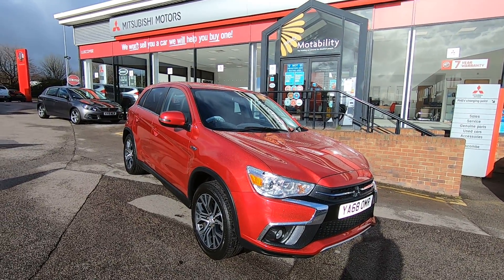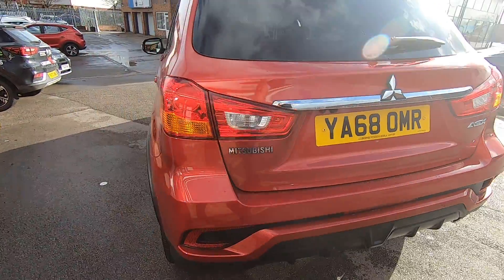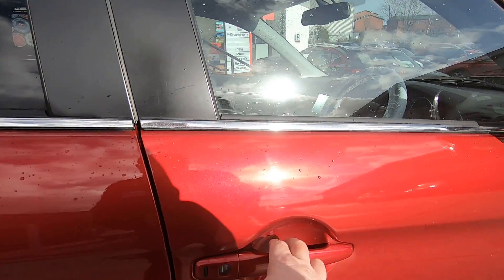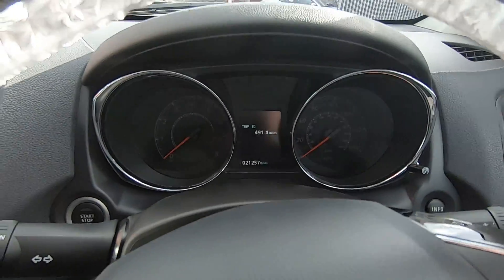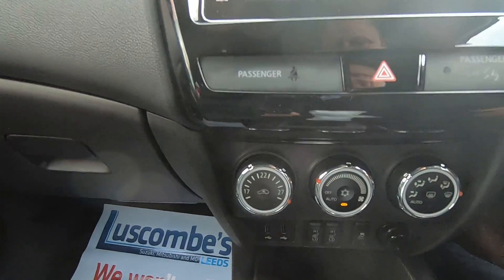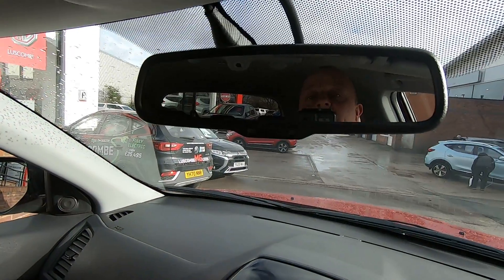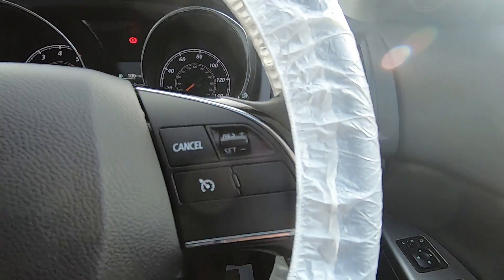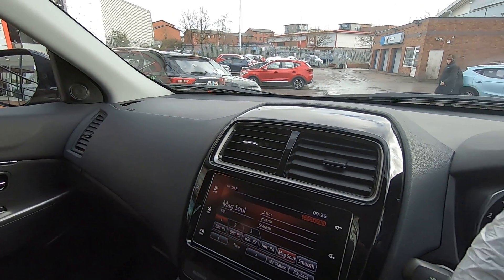Mitsubishi ASX Juro 1.6L Half Leather Seats - YA68OMR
Here at Luscombe Mitsubishi of Leeds, we are proud to present this superb Mitsubishi ASX Juro 1.6 Petrol. Boasting the balance of the manufacturers' warranty until 24/12/2023, this car comes with peace of mind built-in. The vehicle comes equipped with useful features such as air conditioning to keep you at an optimum temperature, a parking camera to help you get into that fiddly parking space, and Applecarplay and Andriod auto for hands-free calling with no need to worry about gaining unwanted penalty points! Sitting on stunning 18'' light alloy rims and finished in gleaming metallic black with rear tinted windows, this car will turn heads wherever it goes. The vehicle will be serviced and MOT prior to collection to further enhance your peace of mind.